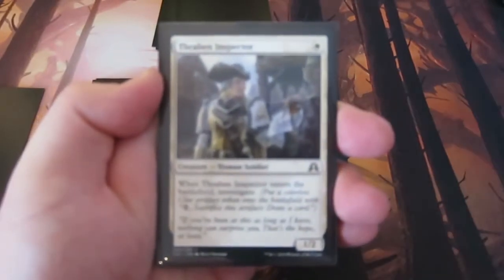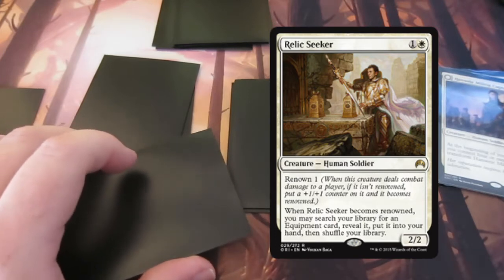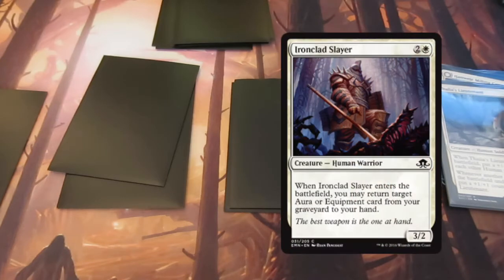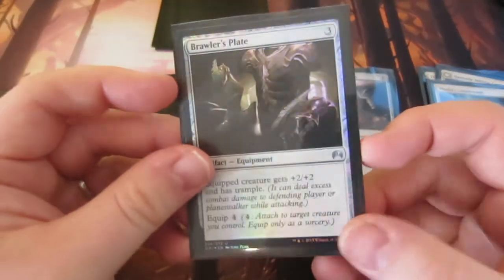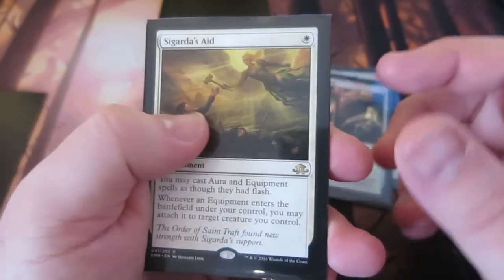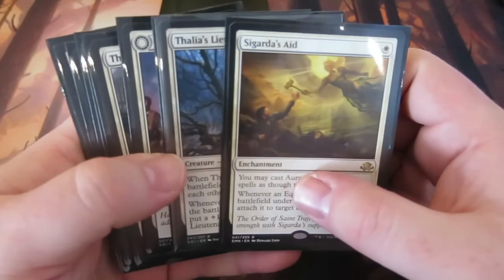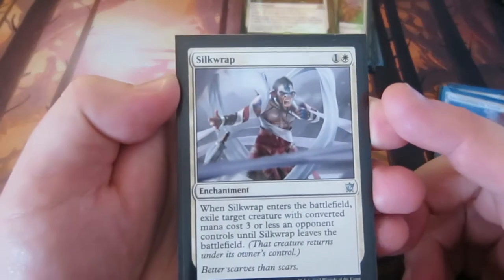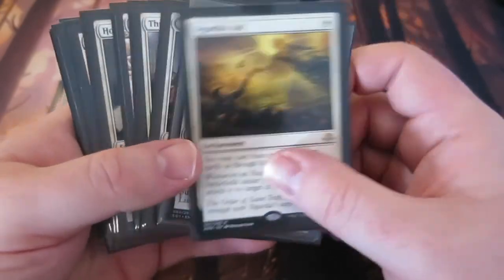MTG - Standard Sigarda's Equip - Deck Tech Tuesday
Hey everyone! So here's the deck that i have built around SIGARDA'S AID!! I hope you like my creation and any ideas please leave in the comments what you think may be a good addition.

Here's the deck list for all you that might want to make it :